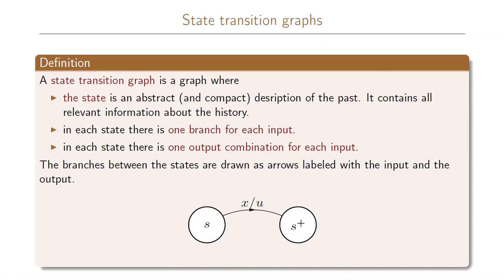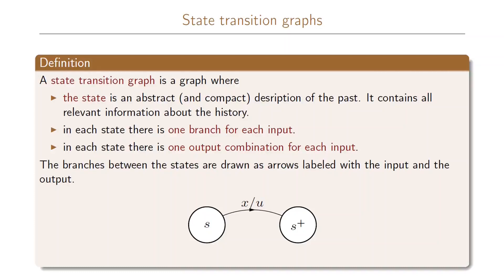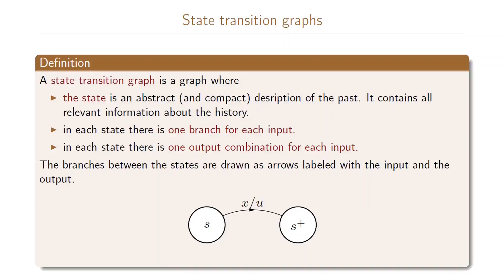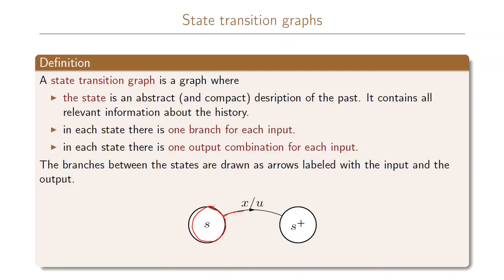1.3 State Transition Graphs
To handle more complex behavior, we need to introduce memory into the system. This can be achieved by modeling it as a state transition graph, also called a state transition diagram.